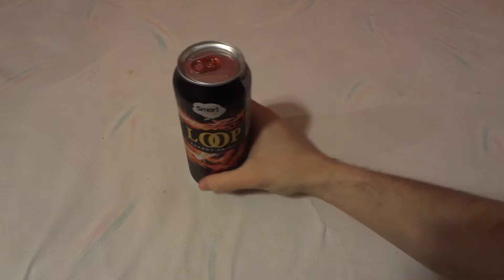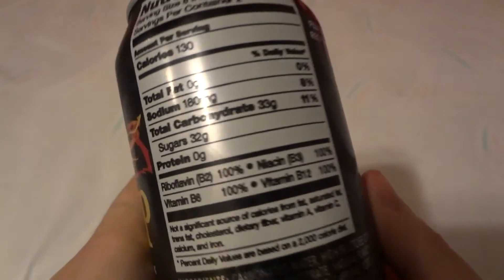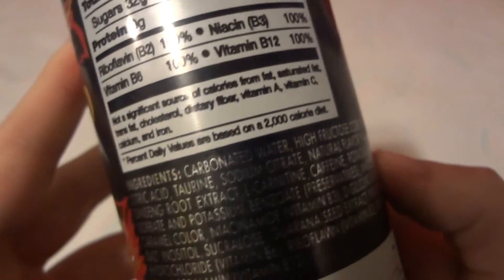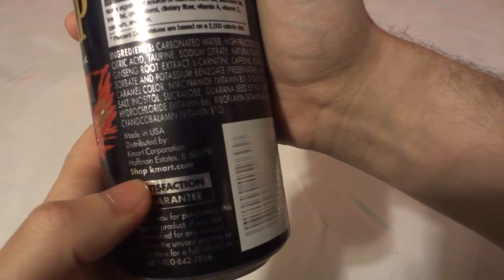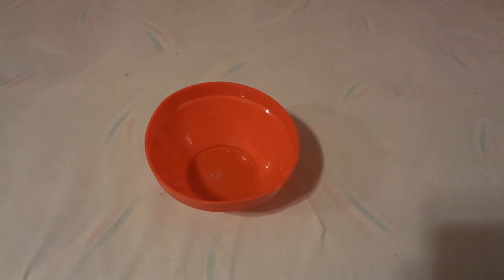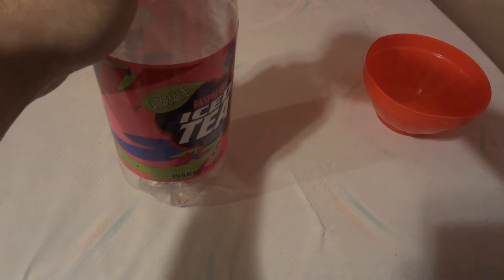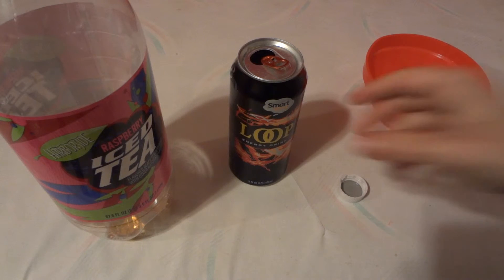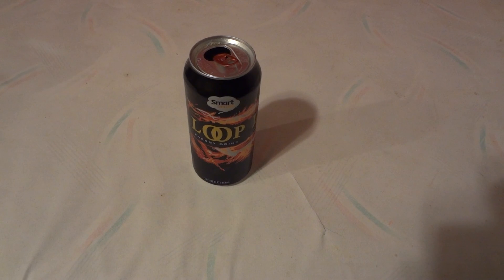REViEW OF SMART SENES LOOP ENERGY DRiNK 16 FL (1 PT) 473 ML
REViEW OF SMART SENES LOOP ENERGY DRiNK 16 FL (1 PT) 473 ML. WWW,KMART.COM 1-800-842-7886